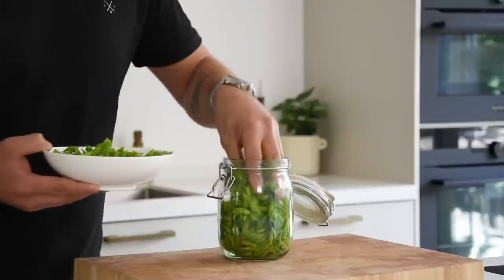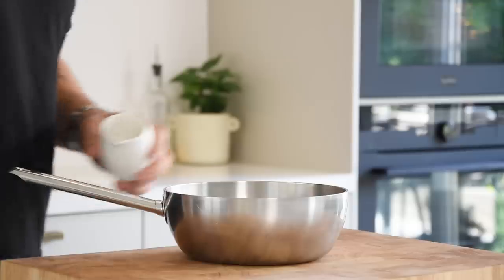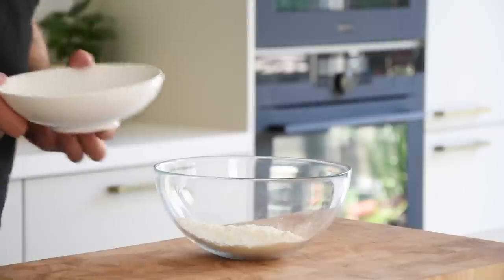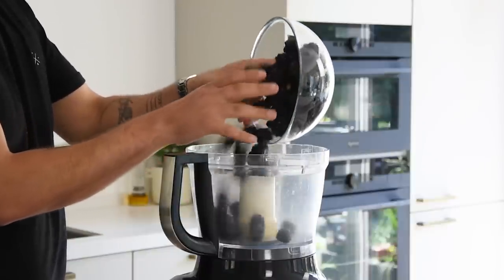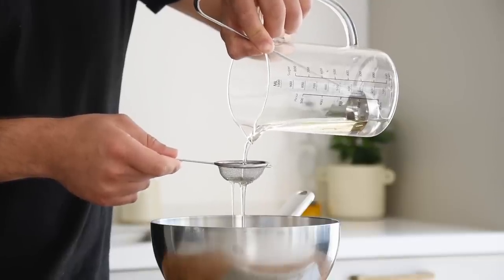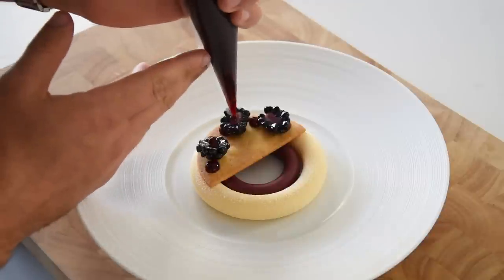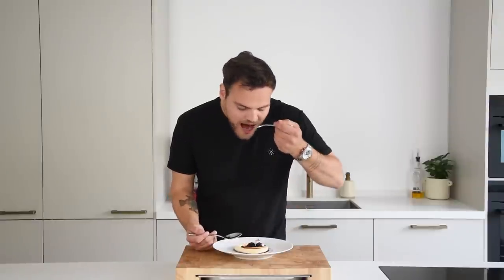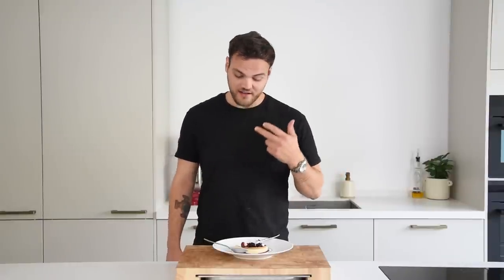Blackberry & basil dessert | Making your own white blackberry chocolate!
Hey guys! Today we're making a delicious blackberry dessert! It’s a pine tree cremeux with homemade blackberry chocolate, blackberry and basil ice cream, crispy meringue and a blackberry & basil broth. All great recipes, so enjoy guys!